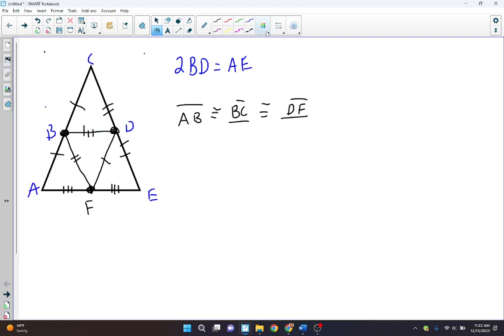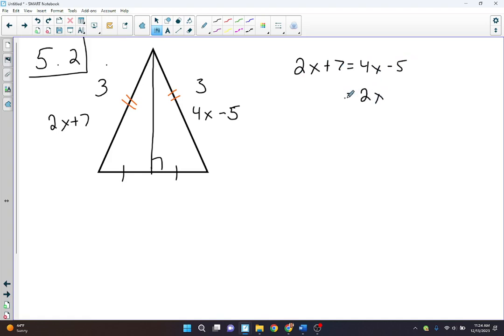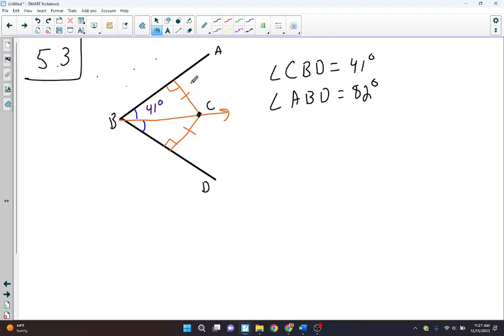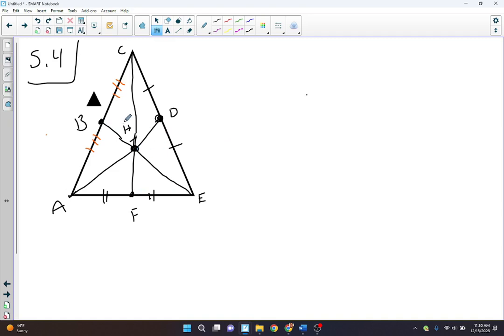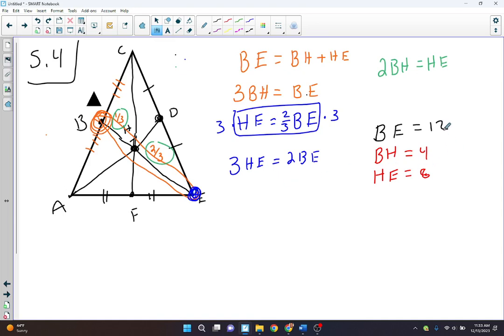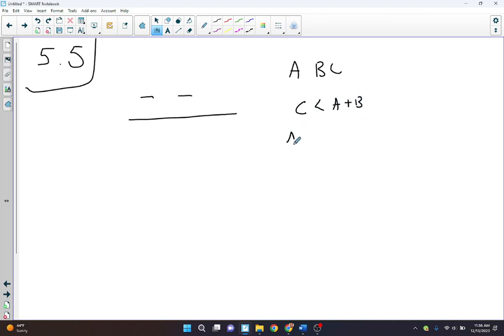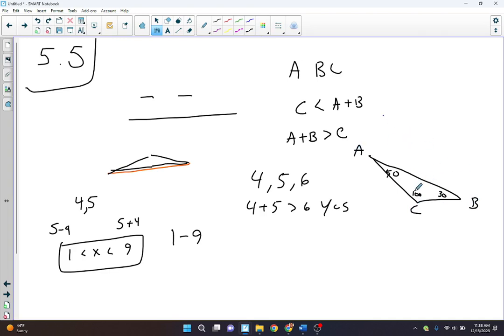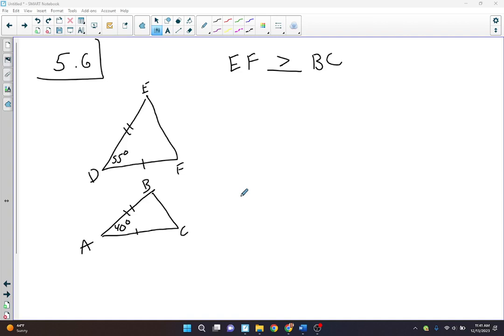Geo CP Chapter 5